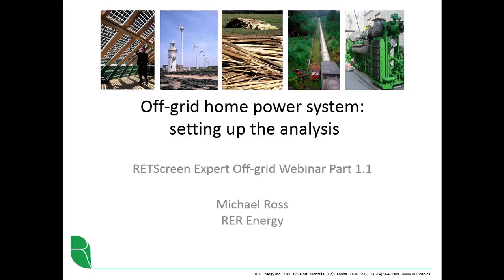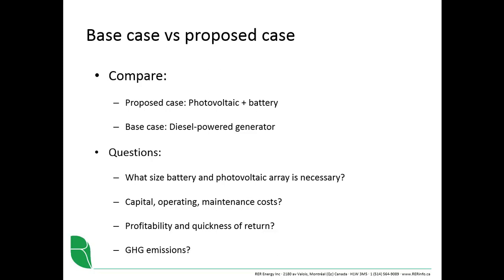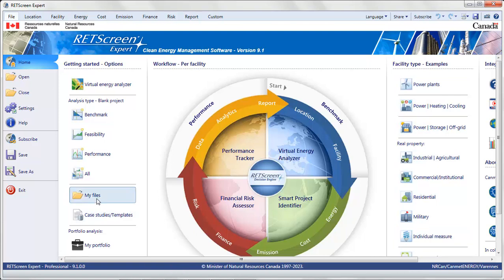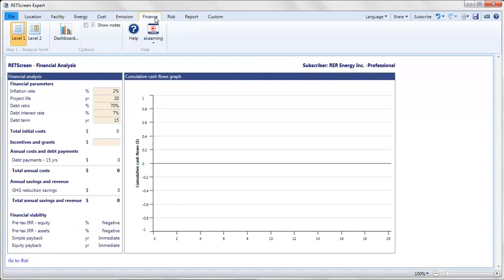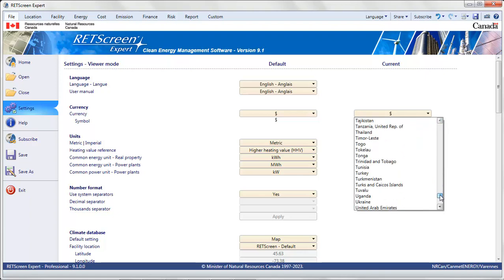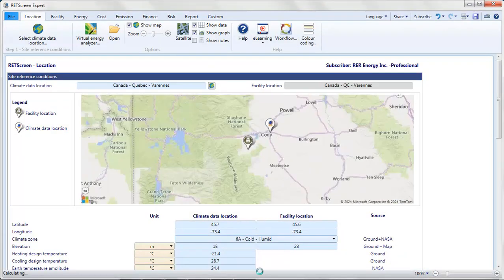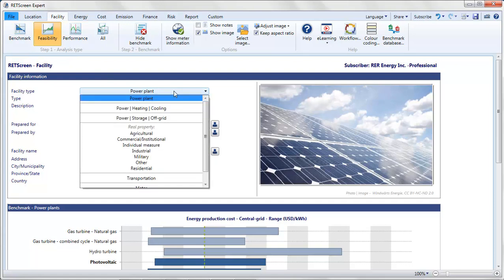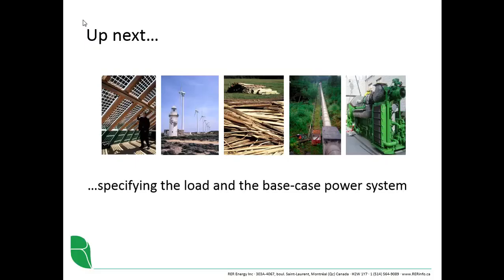Part 2 - Off-grid home power - Getting started with the VEA